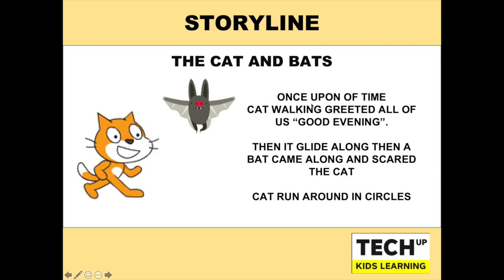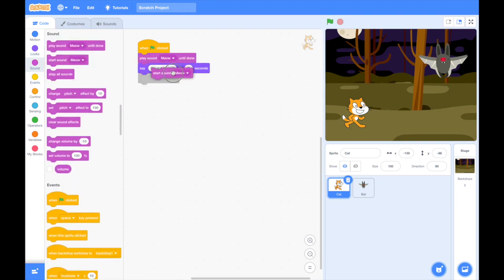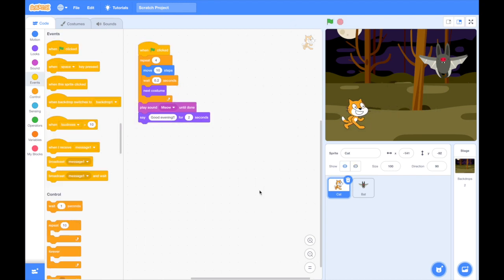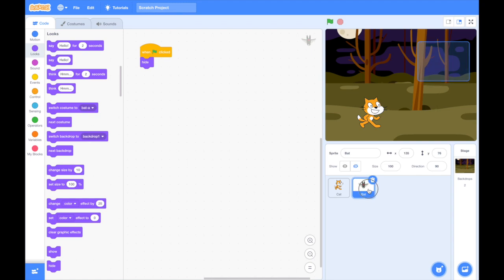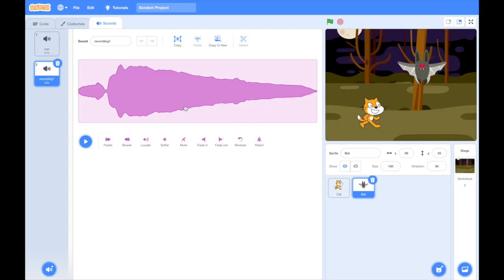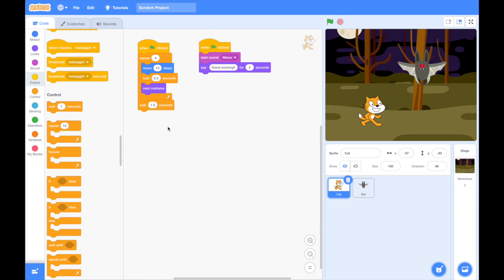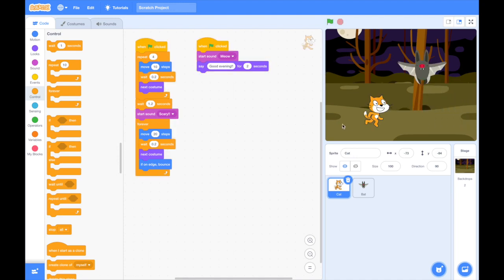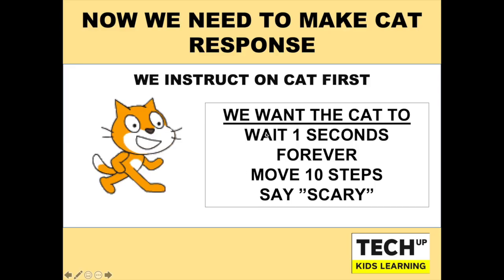Scratch E-Learning Series 2: Animation story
Tech Up will release episodes of learning  in our YouTube channel here !! Amazing all free !!

All for FREE on the content for you !! Your support make our work meaningful.